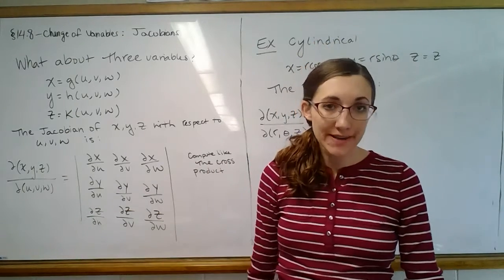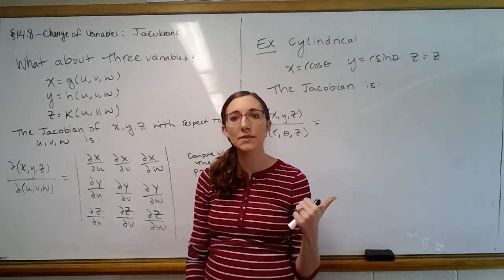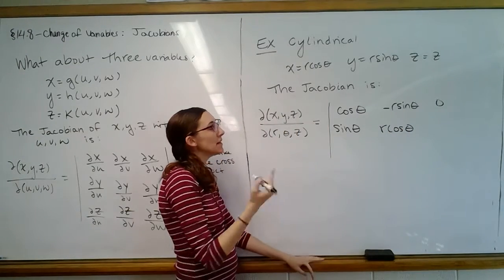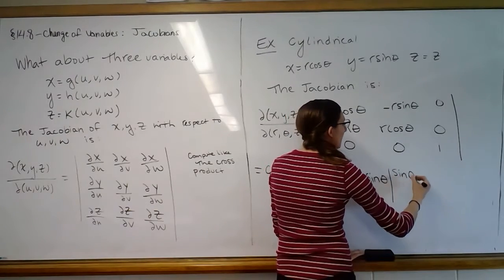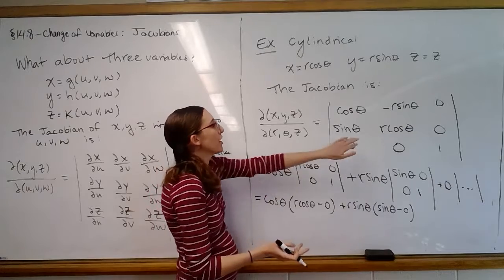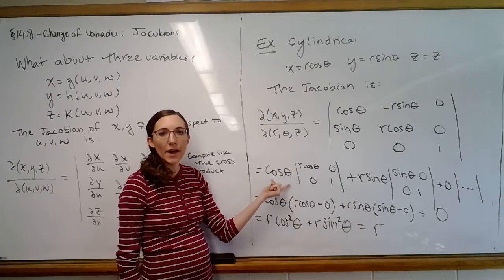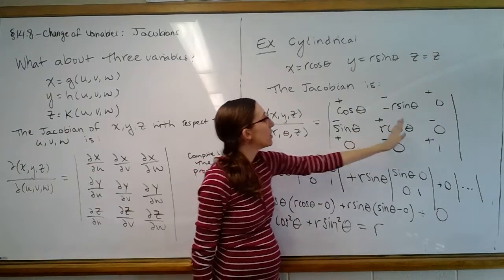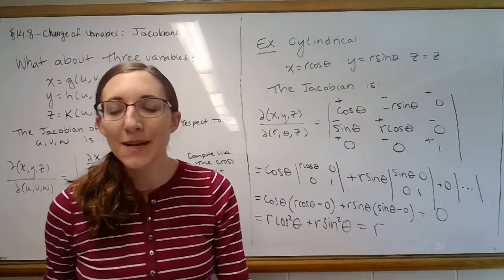Calculus 3 Section 14.8 part 5